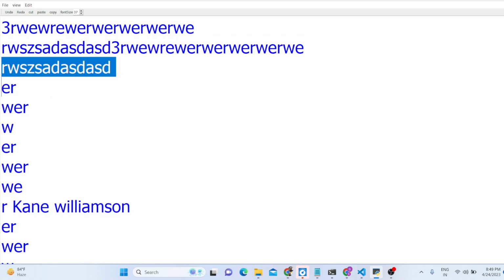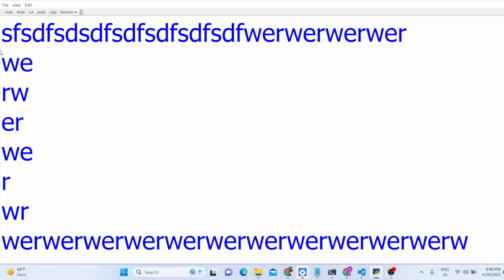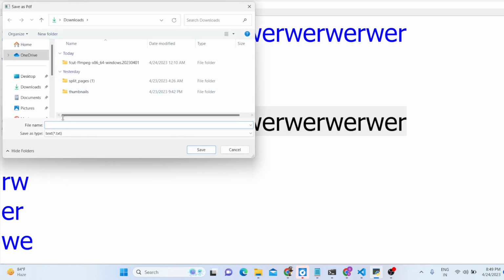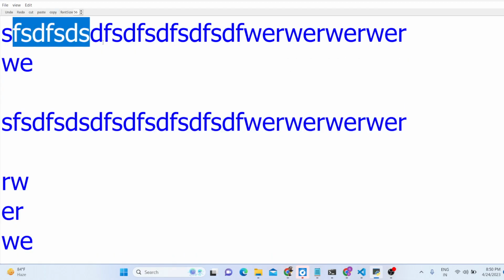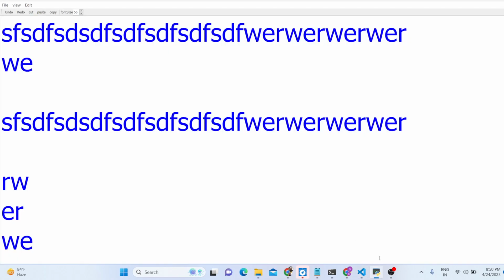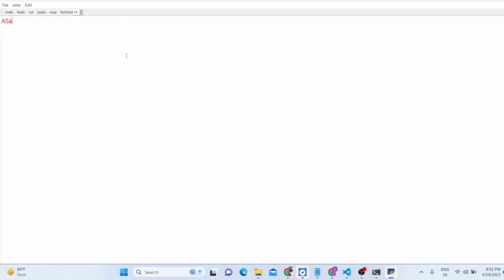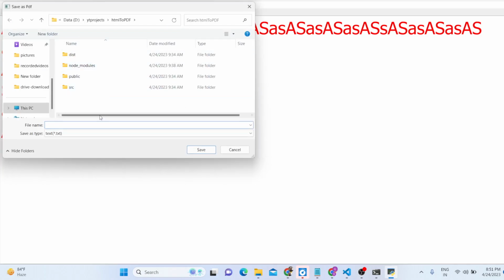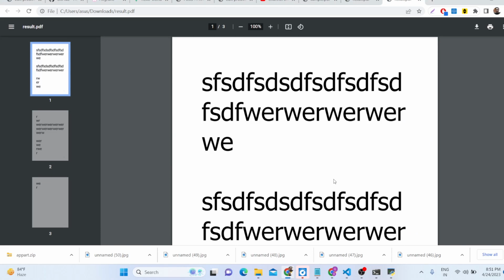Build a PyQT5 PDF Wysiwyg Html Editor Using jsPDF With Advanced Controls in Python GUI Desktop App